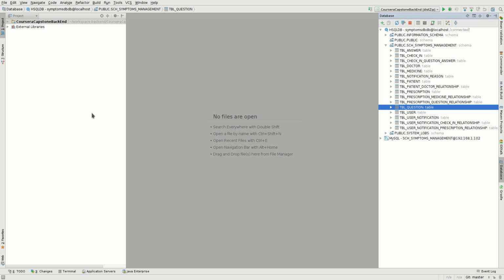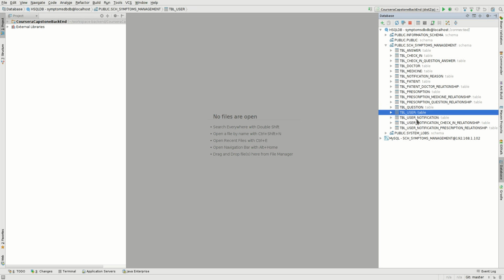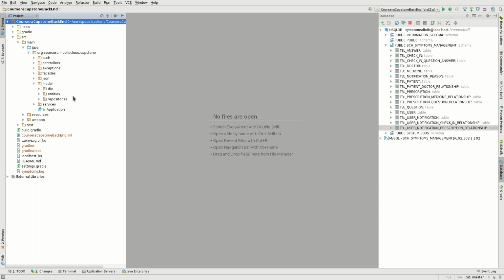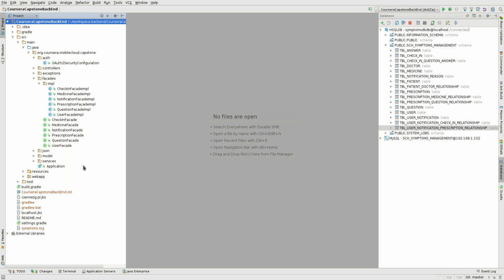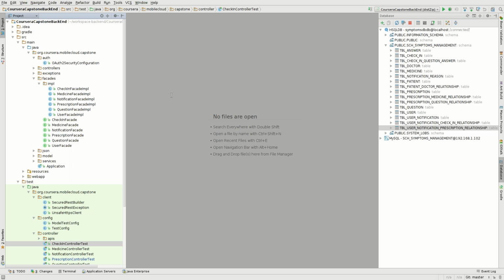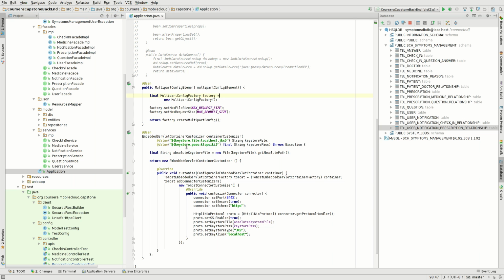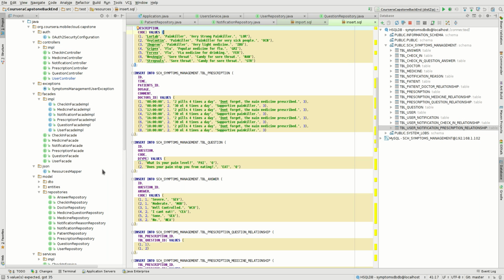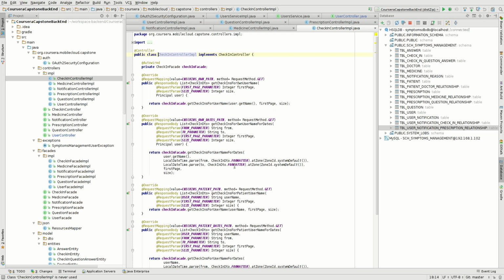Symptoms Management Application Back End Presentation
Presentation of the back end of the Symptoms Management application created for the Mobile and Cloud Computing program at coursera. It is a documentation of the finals capstone proejct.